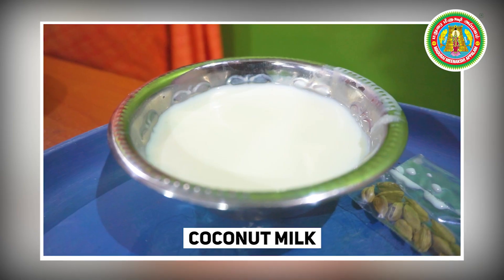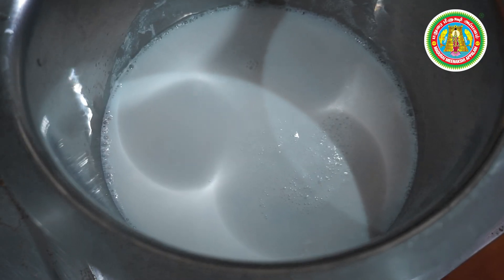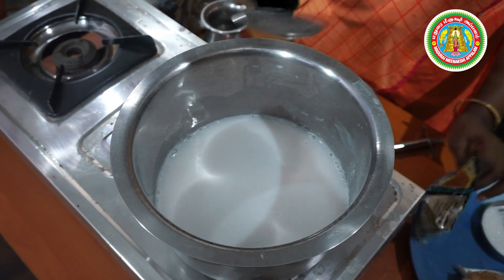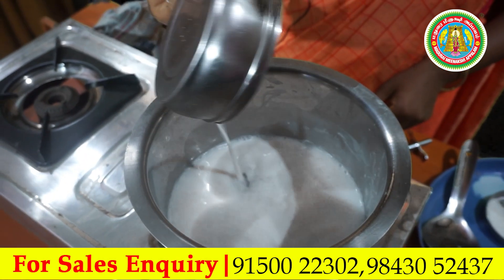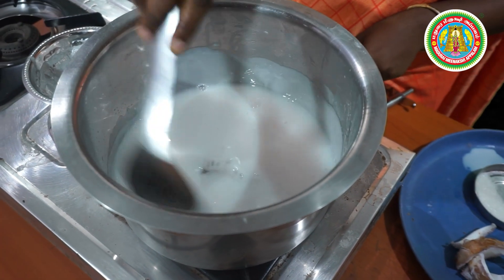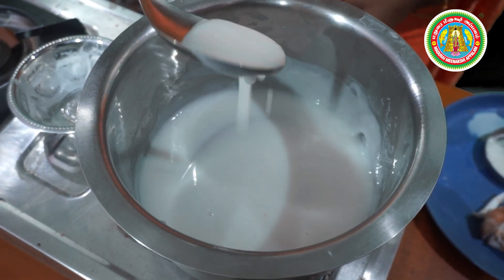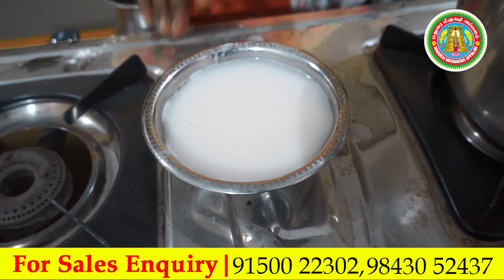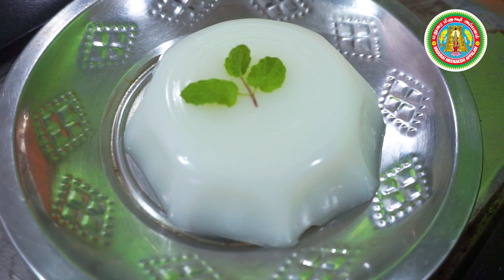மூன்றே நிமிடத்தில் Home Made Coconut jelly | மதுரை மீனாட்சி அப்பளம்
நாங்கள் அப்பளம், மசாலாப் பொடி, ஊறுகாய் மற்றும் கப் சாம்பிராணி உற்பத்தியாளர் மற்றும் ஏற்றுமதியில் முன்னணியில் உள்ள நாங்கள் மீனாஸ், மதுரை மீனாட்சி மற்றும் பல்வேறு வாடிக்கையாளர்களின் பிராண்டிலும் (தனியார் லேபிளிங்) விநியோகம் செய்கிறோம்.நாங்கள் எங்கள் தயாரிப்புகளை மலேசியா, அமெரிக்கா, இங்கிலாந்து, இலங்கை, பிஜி, சிங்கப்பூர், ஆஸ்திரேலியா மற்றும் 50+ பிற நாடுகளுக்கு விற்பனை செய்கிறோம்.நாங்கள் தயாரிப்பின் தரத்தை மையமாகக் கொண்டு சுகாதாரமான முறையில் பொருட்களை உற்பத்தி செய்கிறோம்.

We are leading Manufacturer and Exporter of Appalam Papad, Spices Powder, Pickles and Cup Sambrani We are distributing in the brand name of Meenas, Madurai Meenakshi and in Various brand of customer( Private labeling). We are Flying our product to Malaysia, USA, UK, Sri Lanka, Fiji, Singapore, Australia & 50+ Other Countries, We doing customized packing style.We are Manufacturing goods in a hygienic manner focusing on the quality of the product.

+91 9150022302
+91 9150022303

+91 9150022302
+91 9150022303